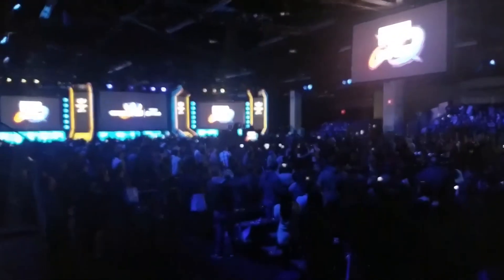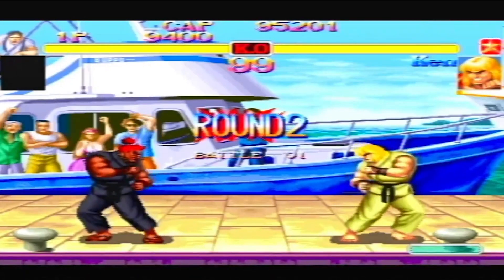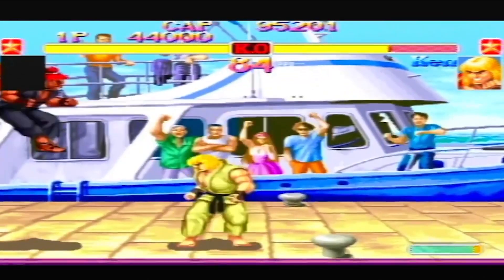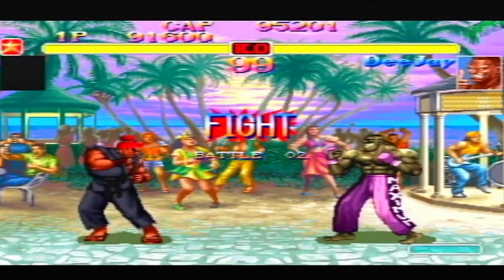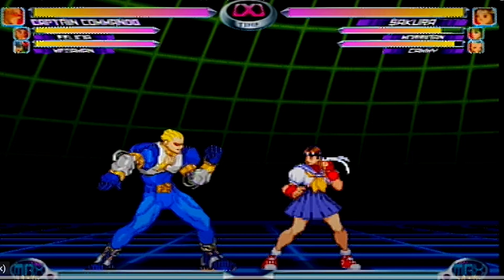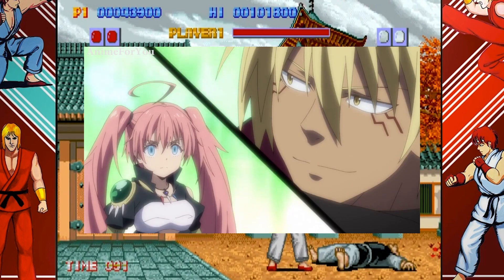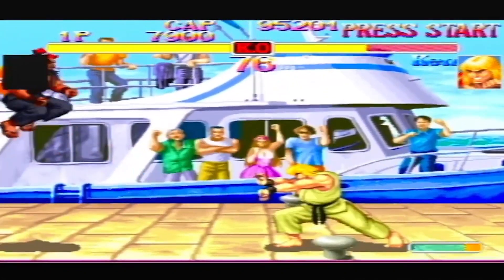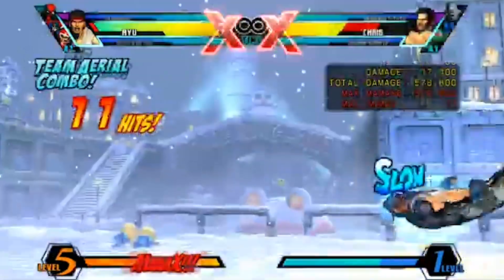Hadouken Explained | Street Fighter Universe: Move List Saga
In this video, we’ll provide an in-depth explanation on the Street Fighter Ryu’s Signature technique known as Hadouken. This fighting style has different origin stories and I want to collect all info and bring it to you in one video. This style is the one that the franchises’ best and most known moves come from.

Do you have any questions, tips, or ideas about anything street fighter? Let me know in
the comments section below!

About Us:
World Warrior 101 is an entertainment channel dedicated to helping all who like and/or love street fighter and capcom games receive information about all things Street Fighter and adding in other capcom games that has been related to or crossed over with Street Fighter.